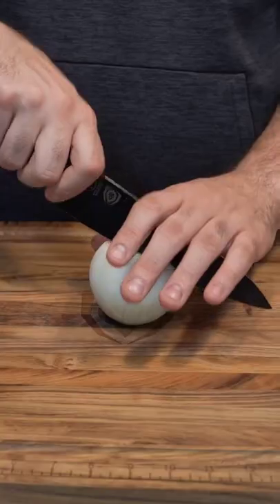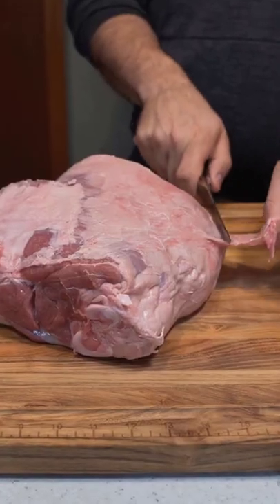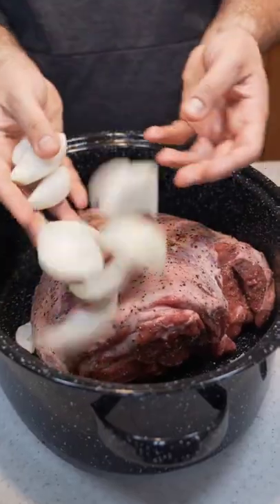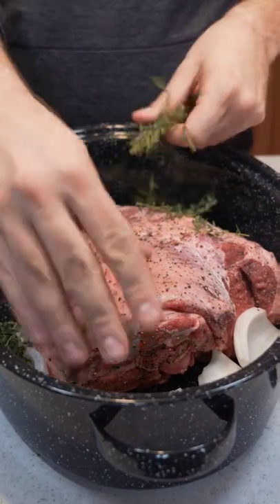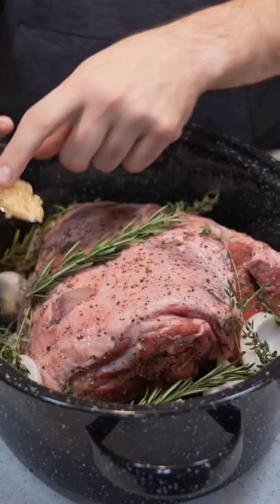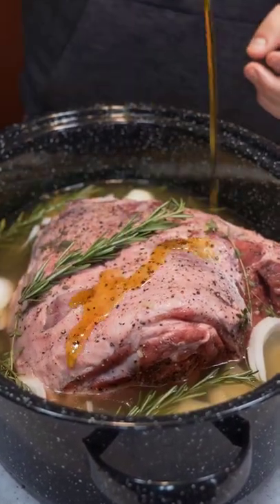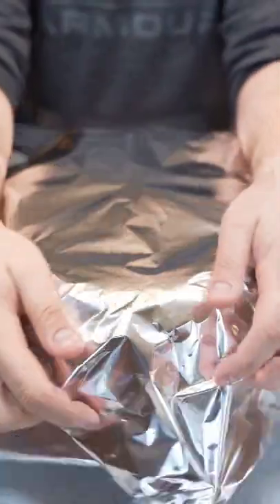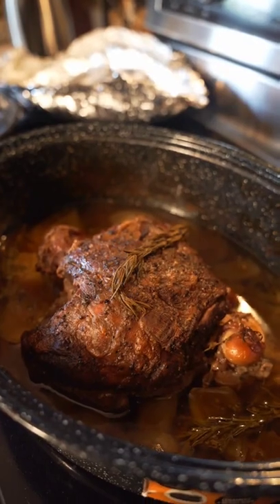Roasted Leg of Lamb!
Slow Roasted Leg of Lamb!